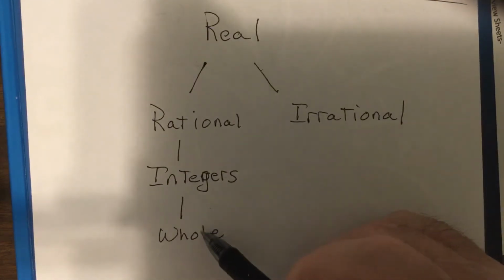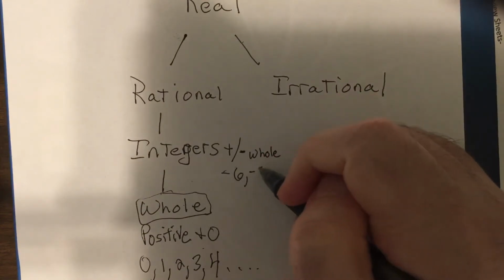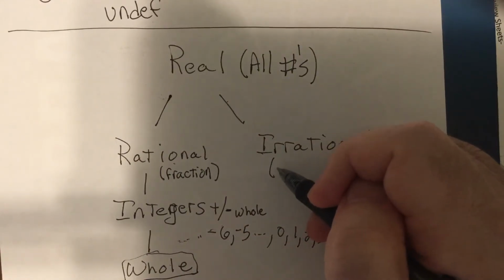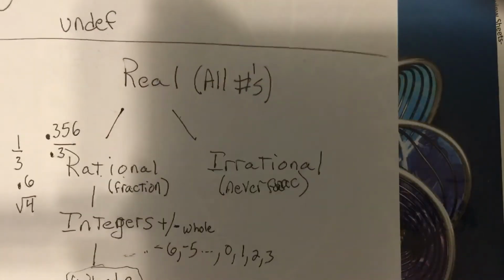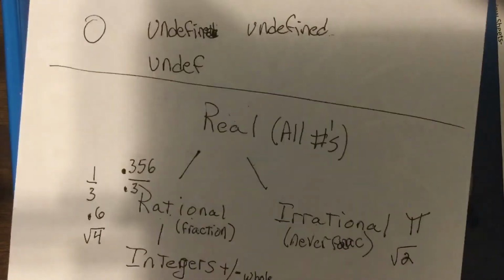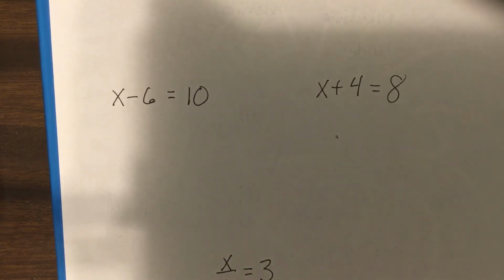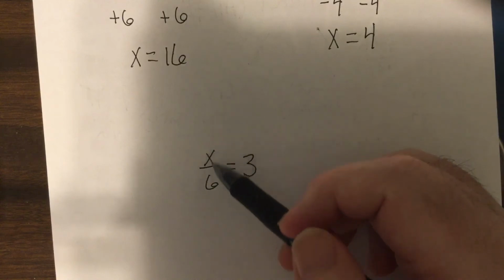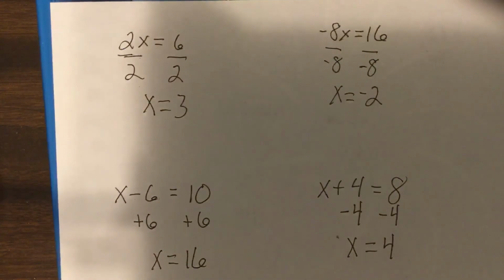Ha week 2 numbers and solve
Numer sets and solve